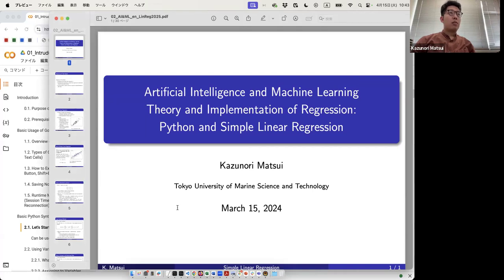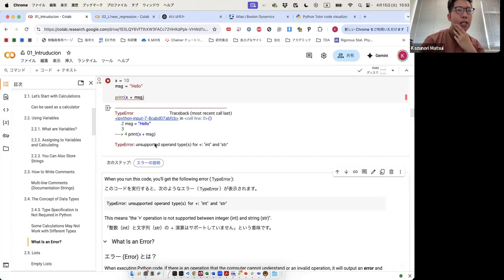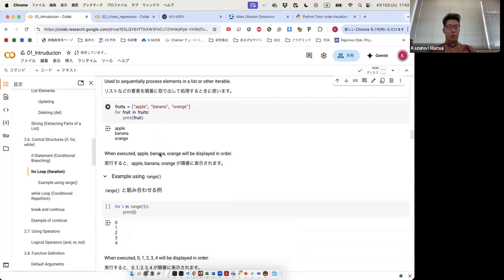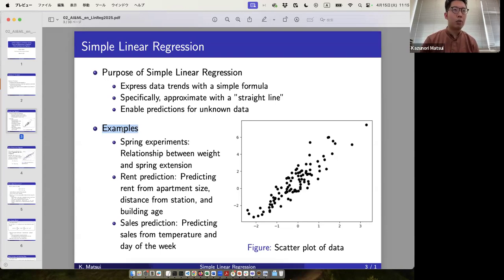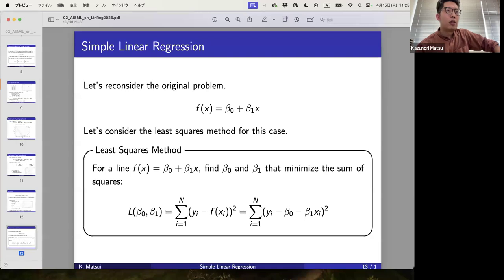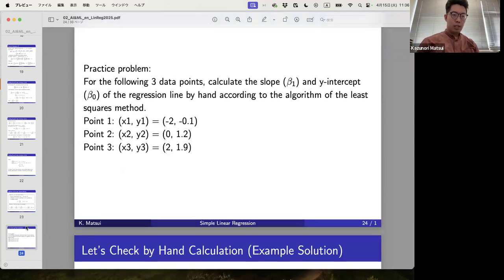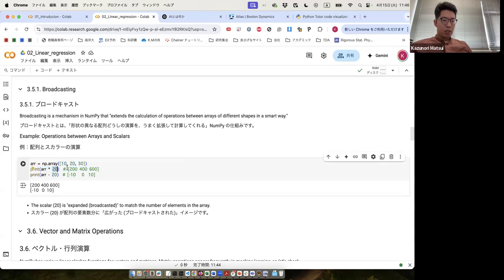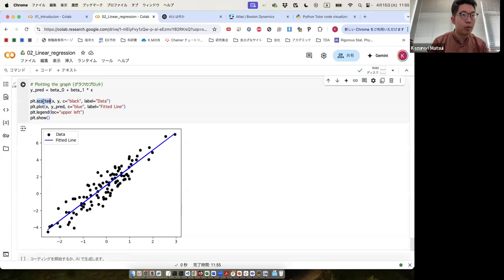Artificial Intelligence and Machine Learning (2025):Lecture 2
This is the 2nd lecture of "Artificial Intelligence and Machine Learning (2025)"